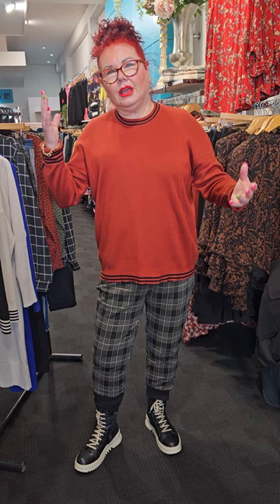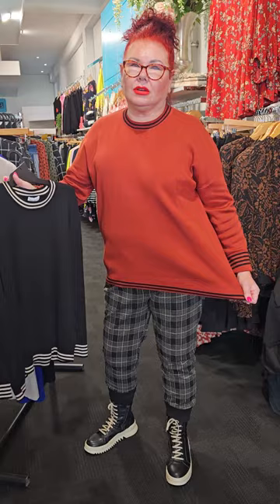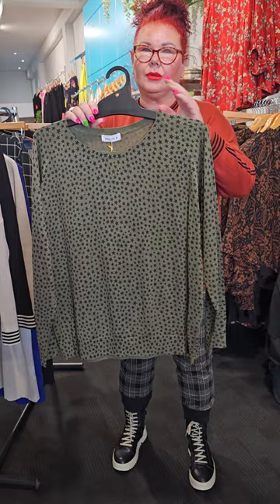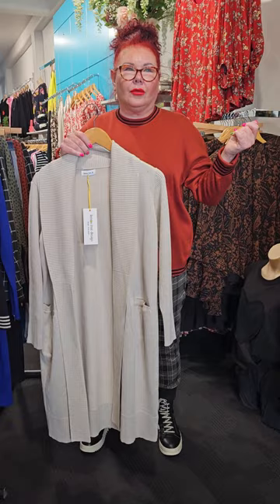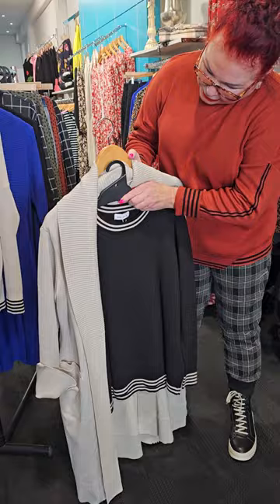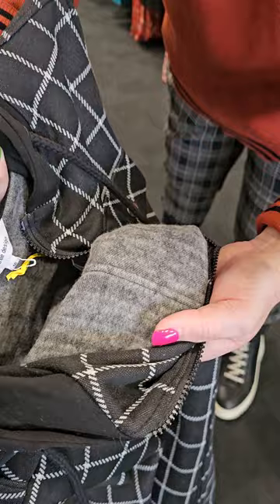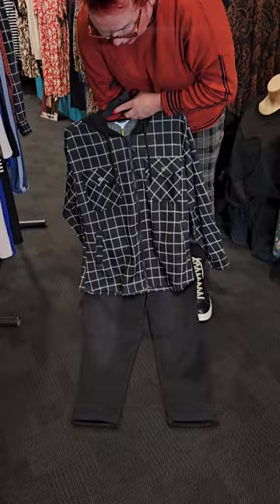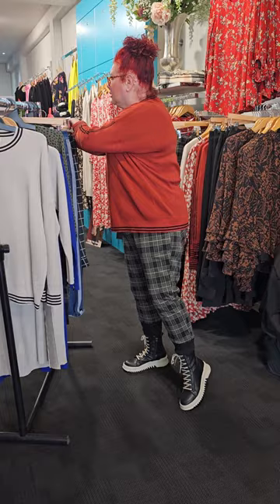Weekend Wear With Lemon Tree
Join me and take a look at a range I have put together to show case Lemon Trees weekend/work wear.